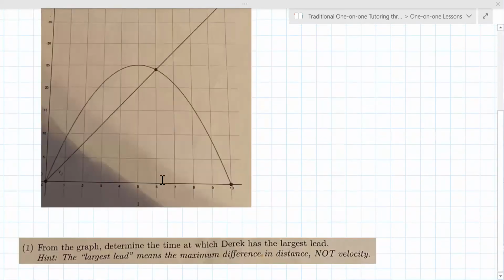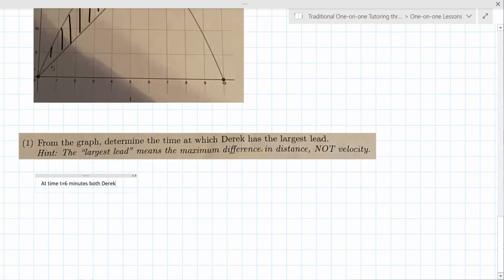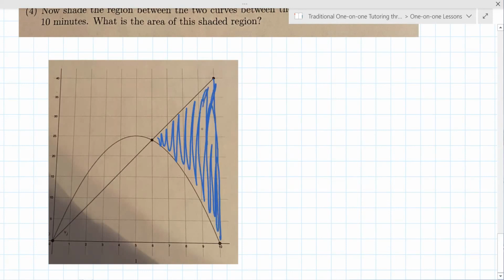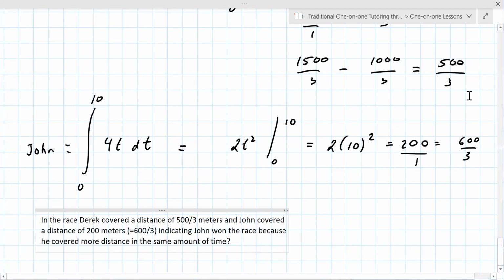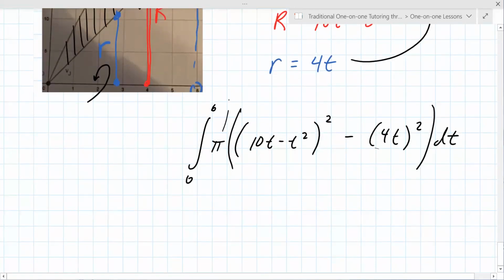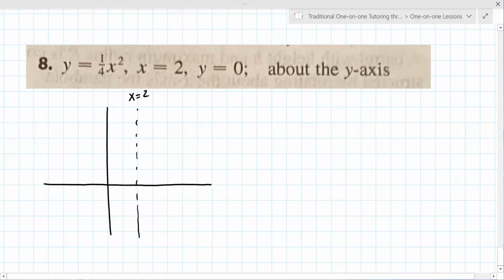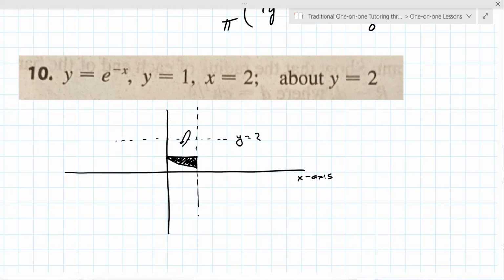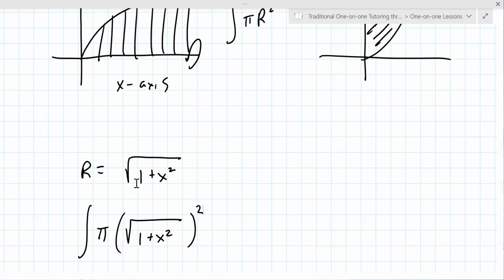College Calculus 2 Lesson [2022-02-16 at 6pm MST Trenton R]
This lesson focused on finding the area between curves. It also covered volumes of solids revolving them around the x-axis and y-axis.